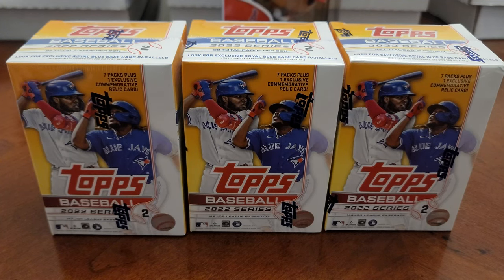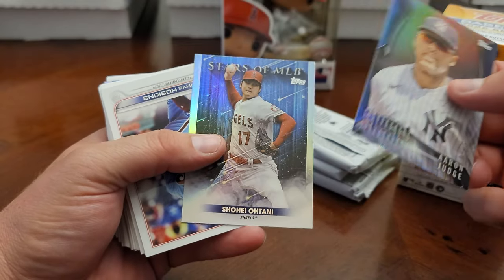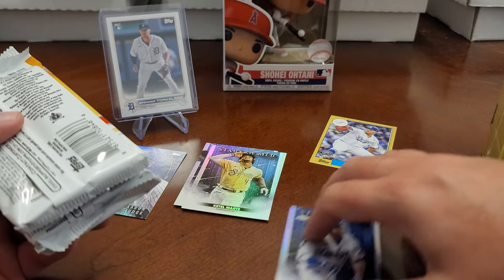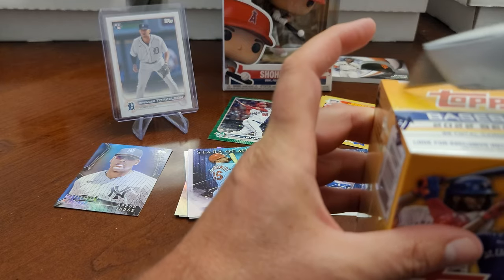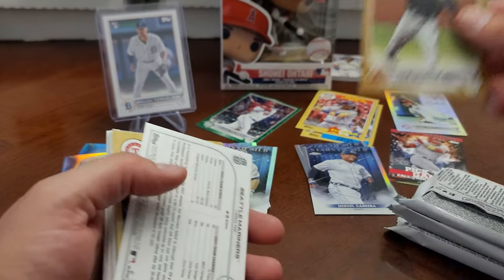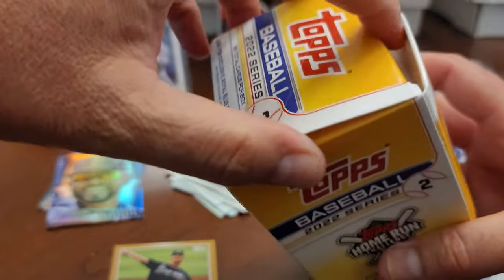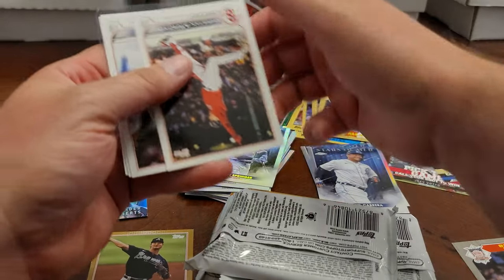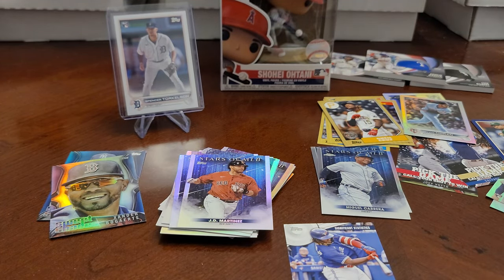Release Preview Topps 2022 Series 2 retail blasters. Pulled 1 of the 3 Short Print RC 🔥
Hey guys. Today I ripped 3 Topps 2022 Series 2 blasters and I pulled a short print of a big rookie.